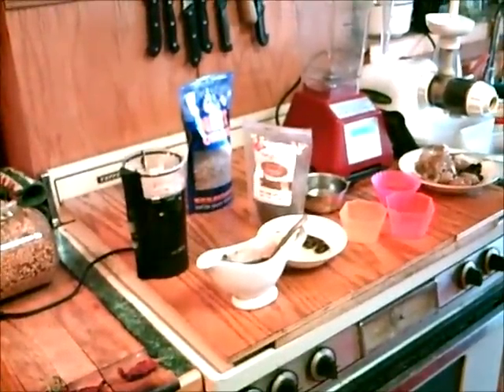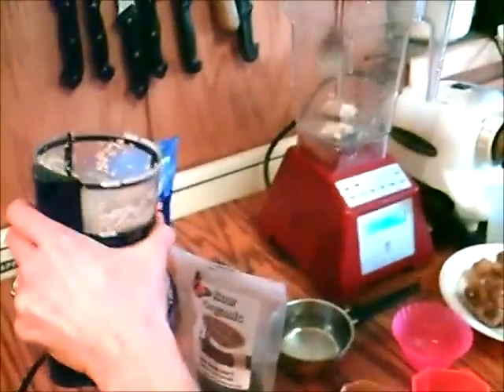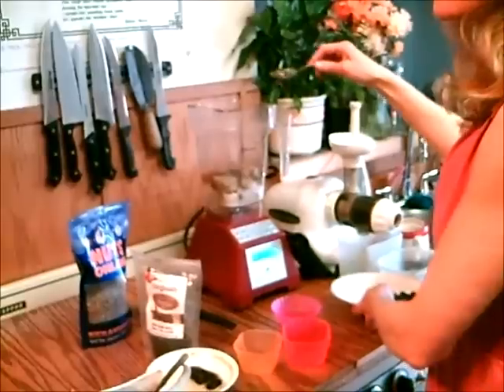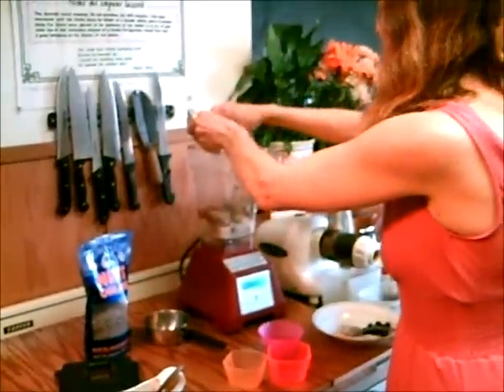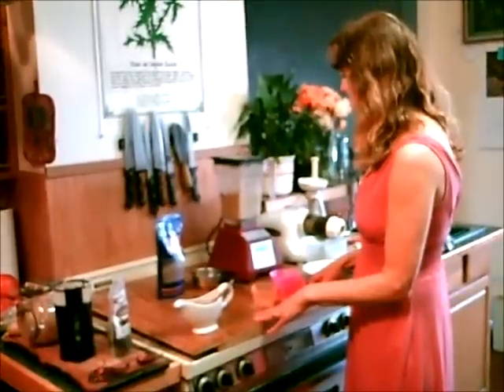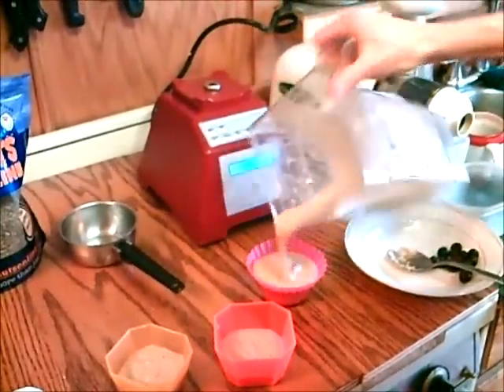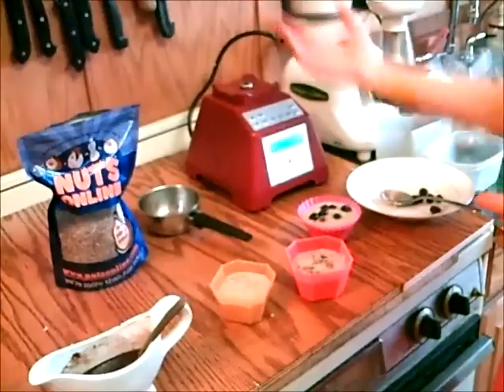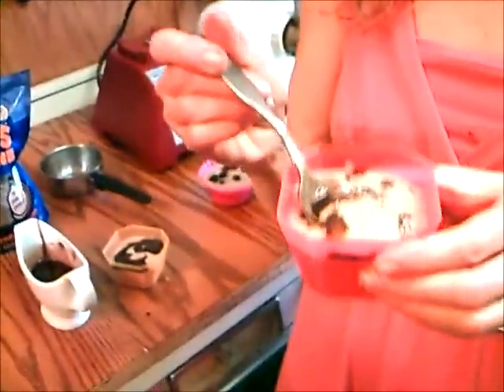How to Make Vegan Ice Cream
for more easy dessert recipes and tips.

shows you how to make a raw ice cream recipe using frozen bananas. This dairy free dessert recipe is made in a blender, and is delicious for breakfast or as a snack too. This sweet treat is ideal even if you are not on a raw food diet.